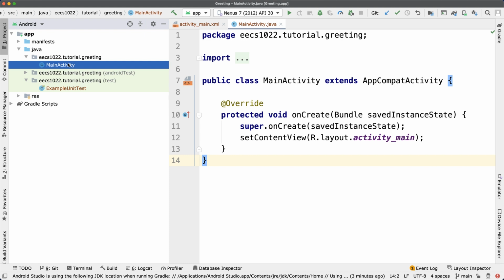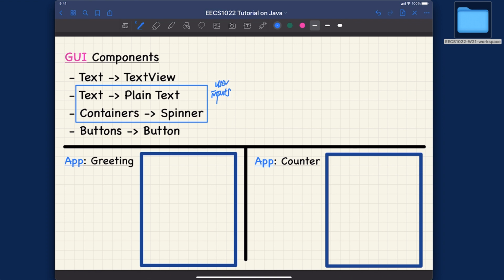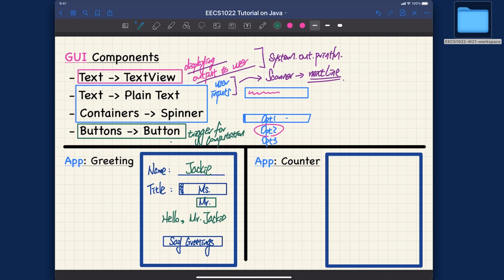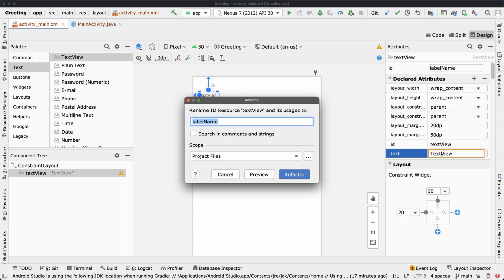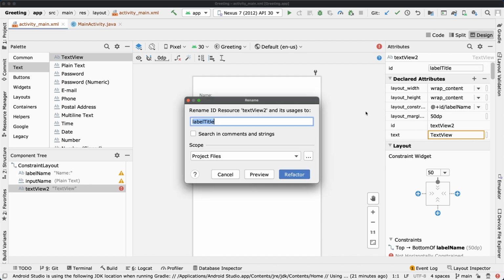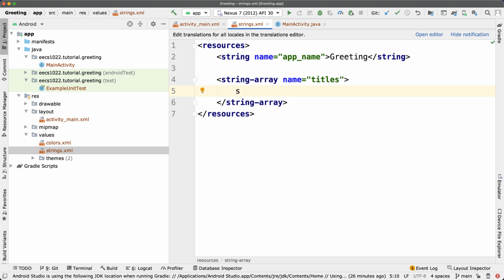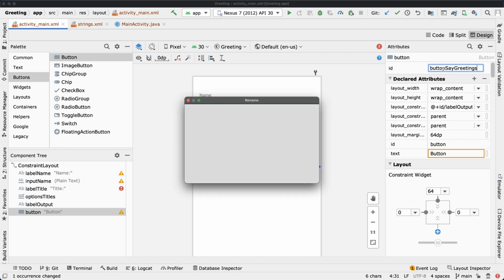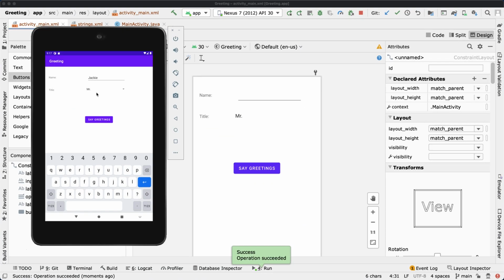[HD] EECS1022 W21 - Java Tutorials - Week 9 - Part A2 - Greeting App - GUI Design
Topics
- GUI Design (activity_main.xml)